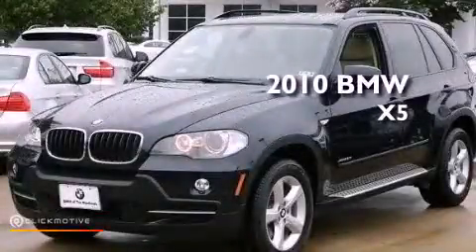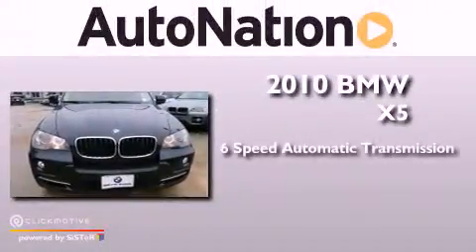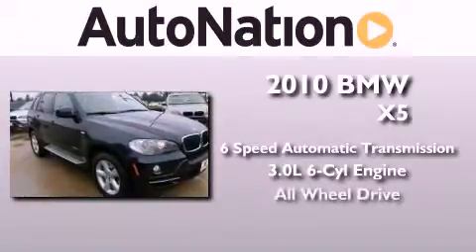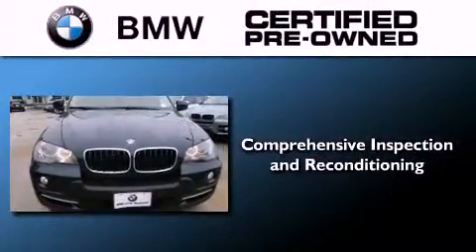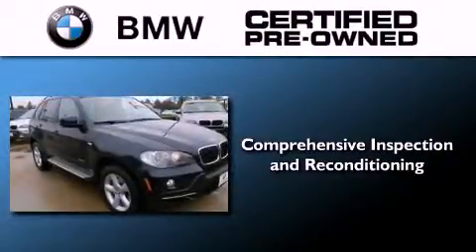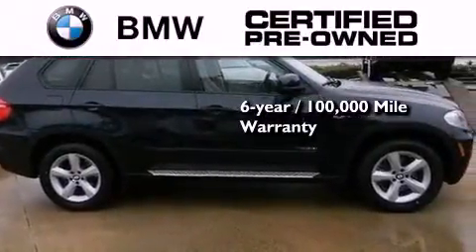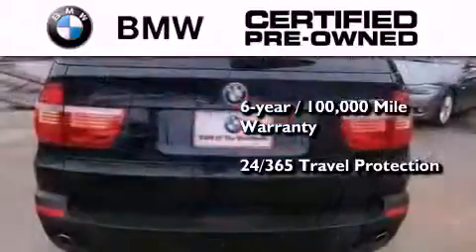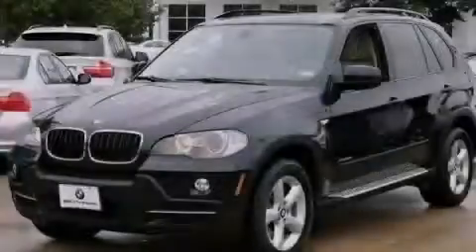2010 BMW X5 The Woodlands TX 77384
Year : 2010
 Make : BMW
 Model : X5
 Engine : Gas I6 3.0L/183
 Trans . : Automatic
 Exterior : Blue / Beige
 Miles : 38,595
 Interior : Beige